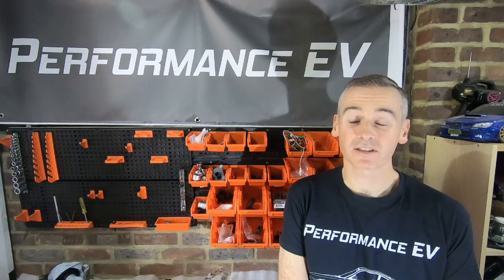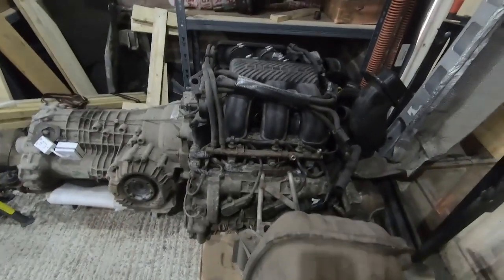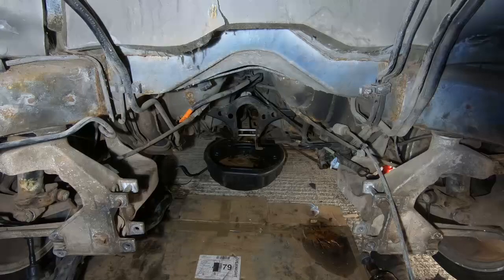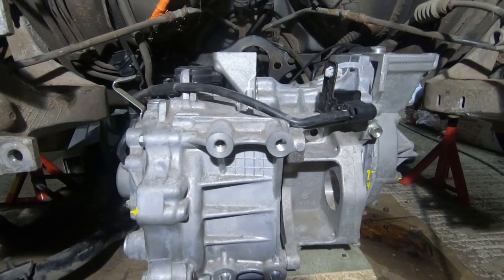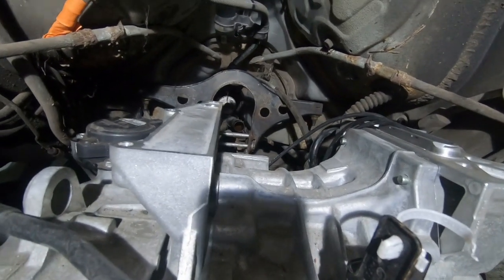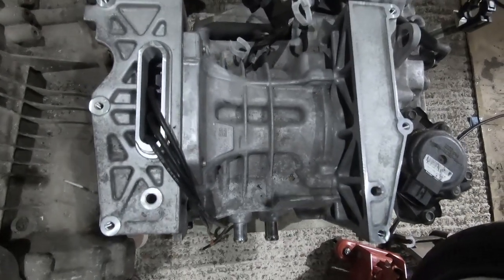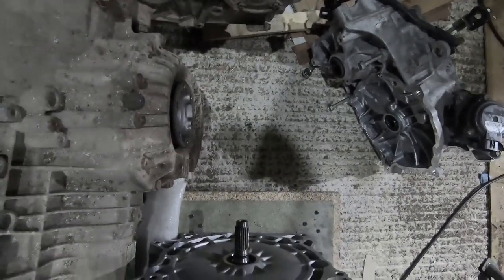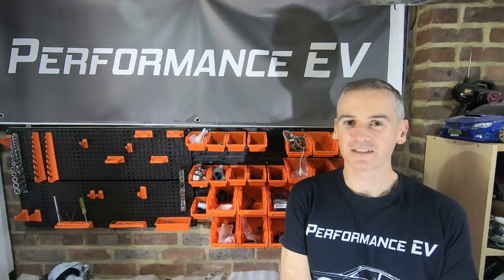Electric Porsche 911 project video 12 - Trying to fit Nissan Leaf motor in Porsche 996 - attempt 1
Join us as we start trying to fit the Nissan Leaf motor into our Porsche 911.  It turns out the space is tighter than my initial measurements had indicated so there will be a lot of trial and error required to figure out how to fit this, before we can start fixing it in place.

Who knew it would be so difficult to fit a Nissan Leaf motor in a Porsche 996.